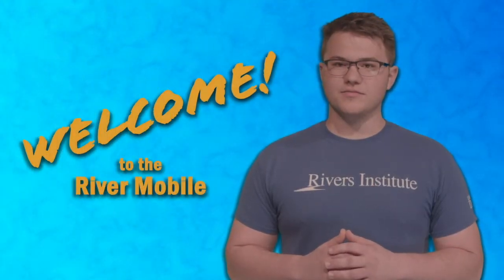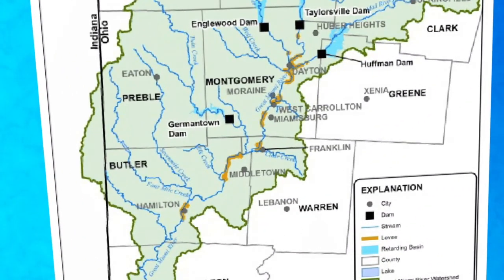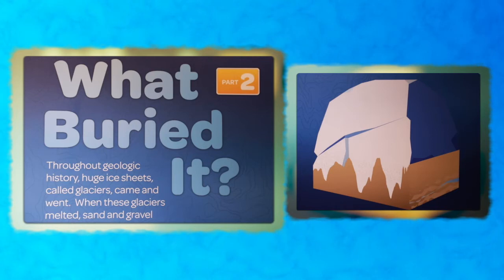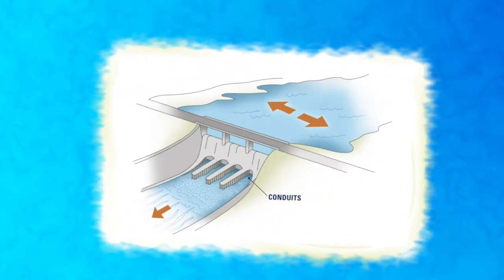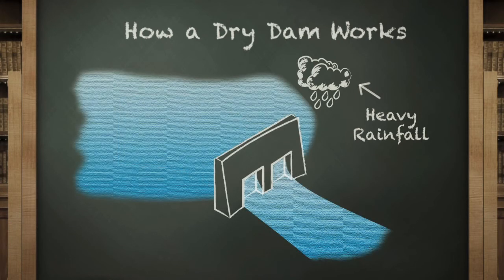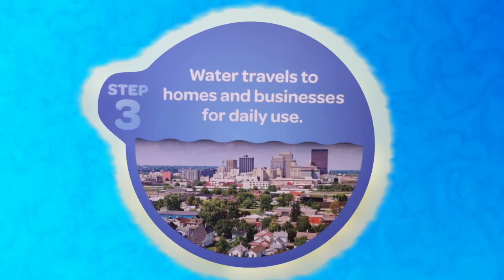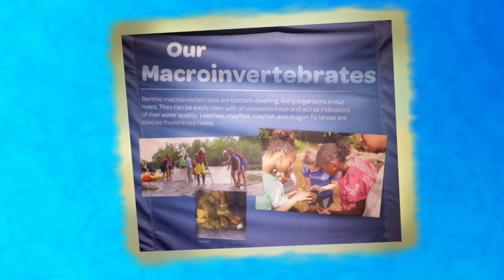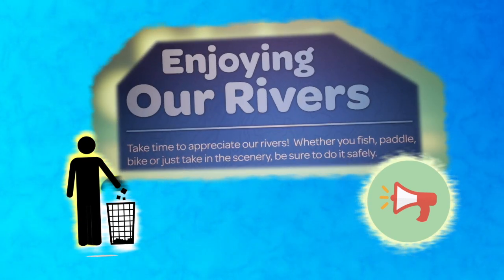Virtual RiverMobile Tour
Join the University of Dayton River Stewards on a virtual tour of the RiverMobile to learn all about the Great Miami River watershed and aquifer.